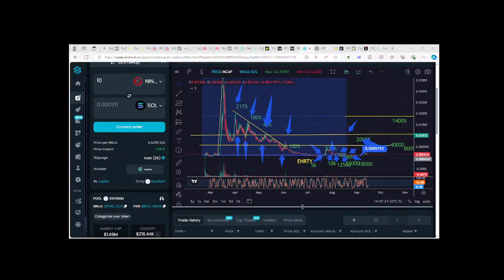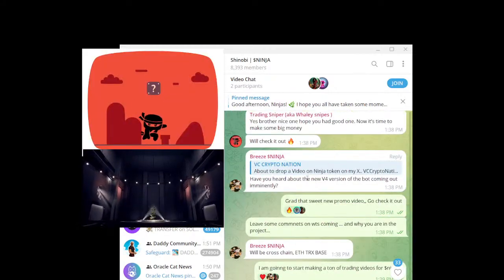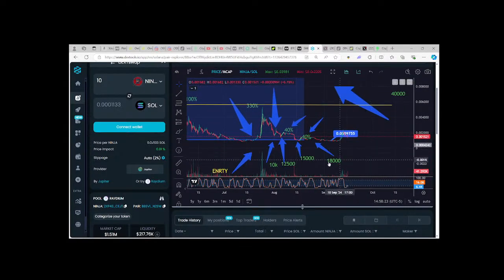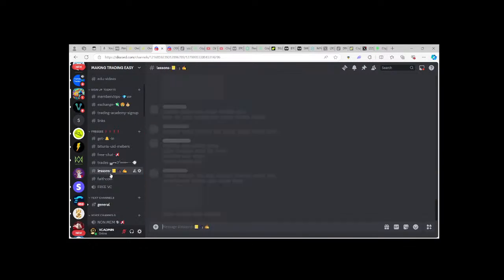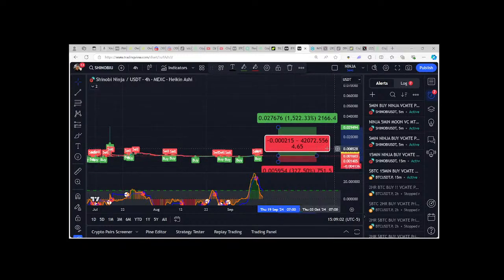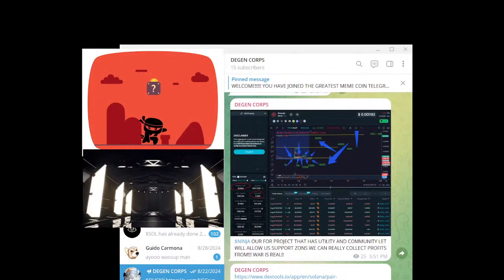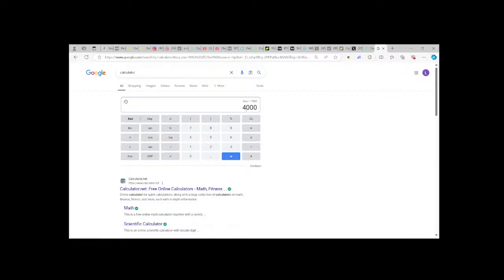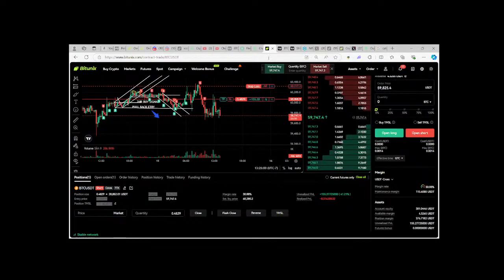Multistreaming with Restream.io